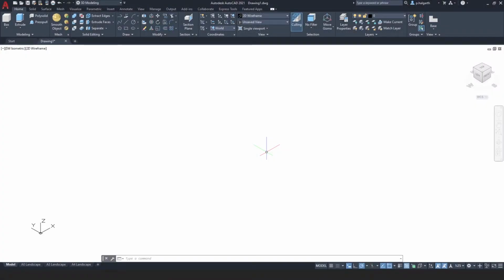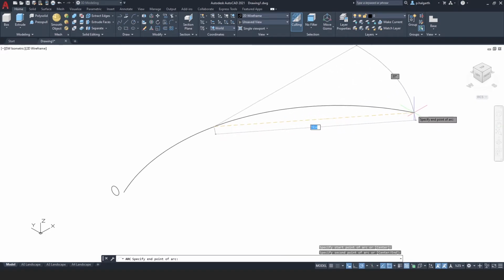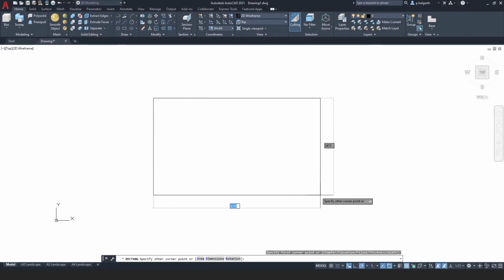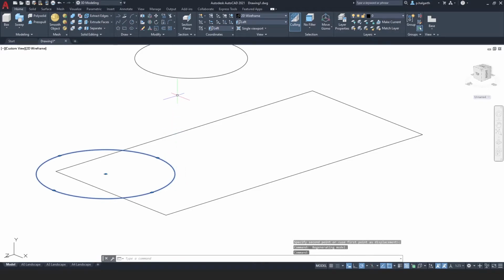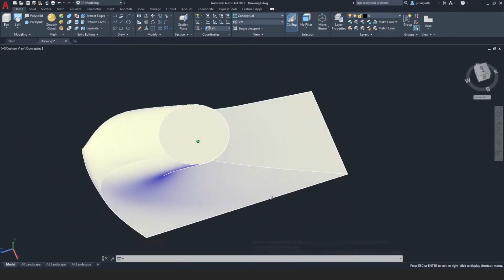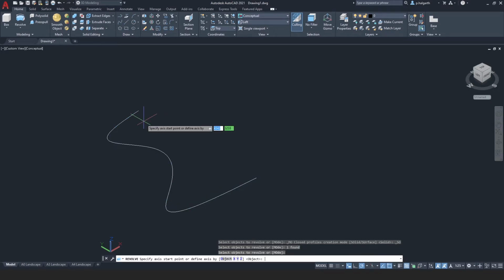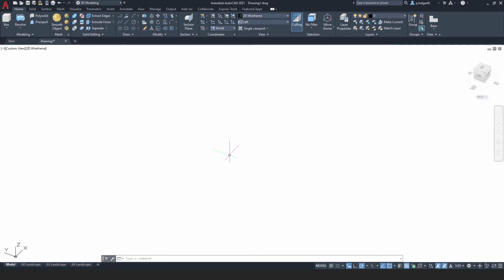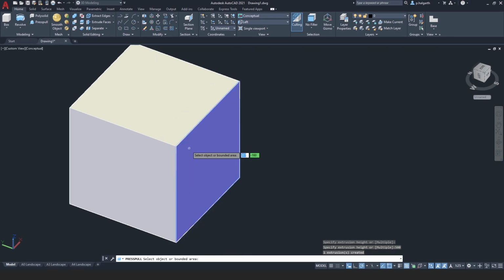33. 3D Modelling Tools - Loft, Revolve, Sweep and Presspull